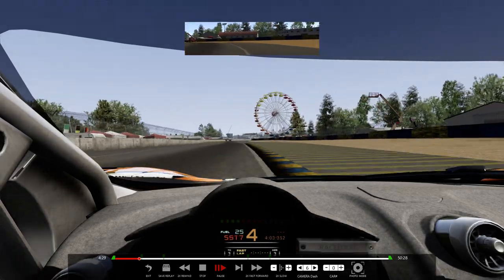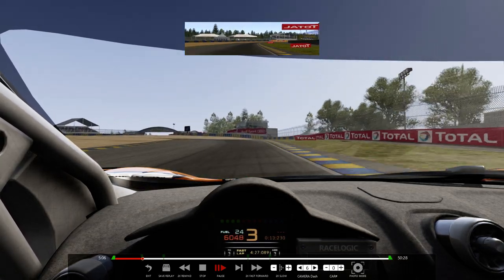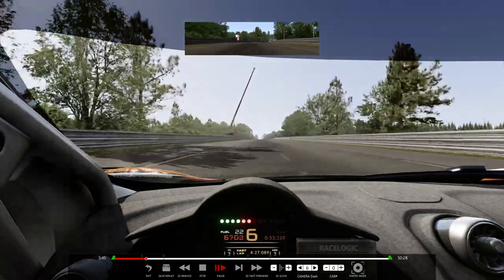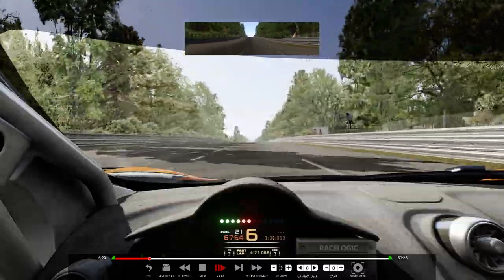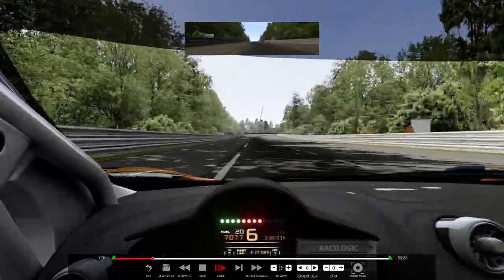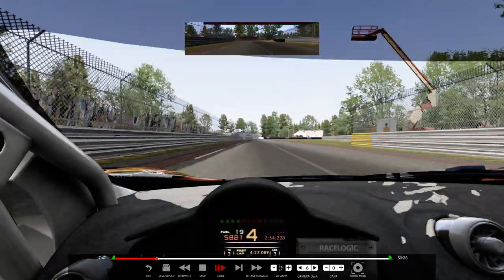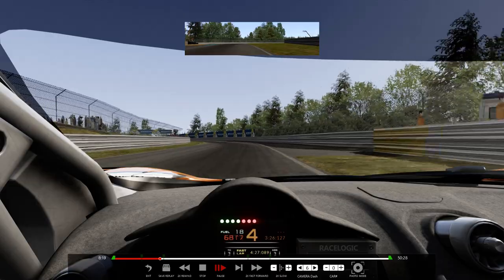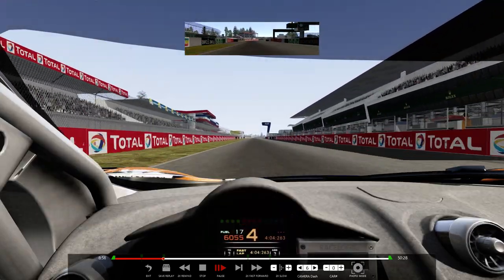video for nick tucker